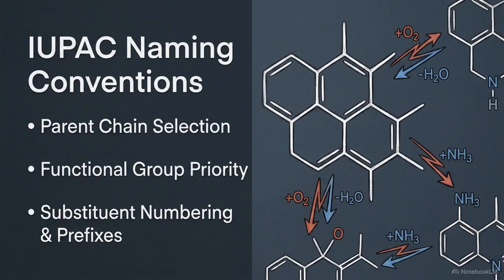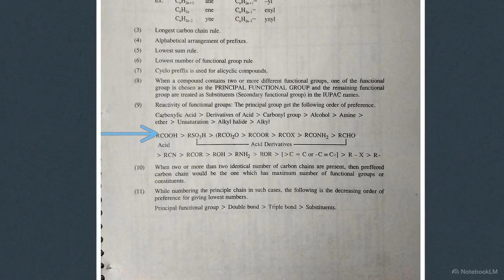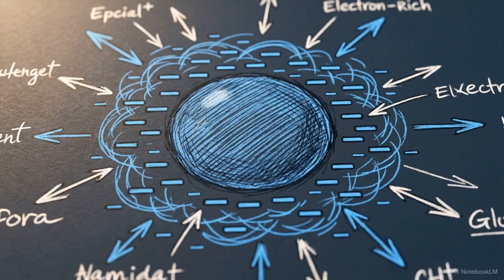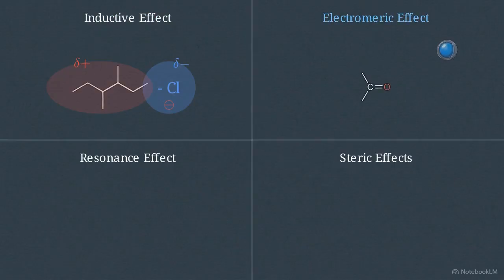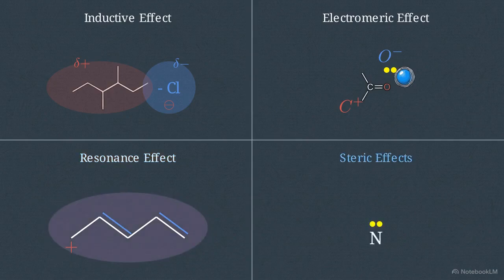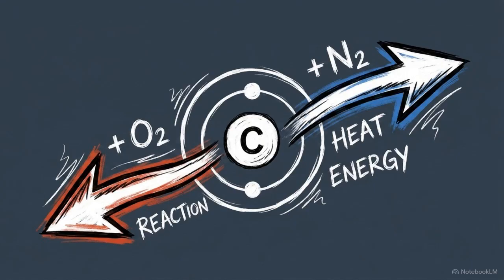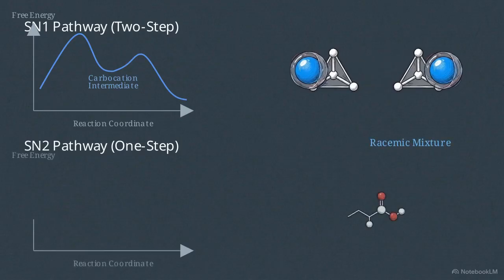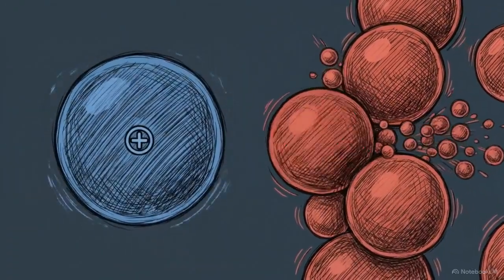IUPAC Nomenclature | Organic Chemistry | Rapid Revision